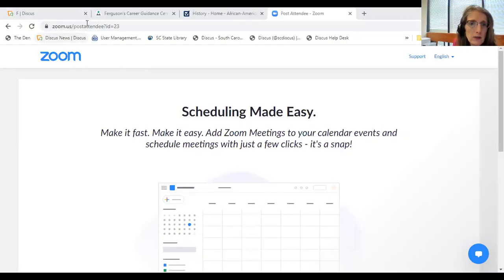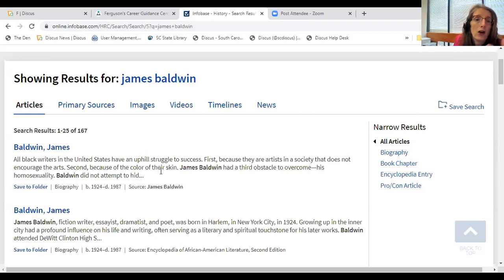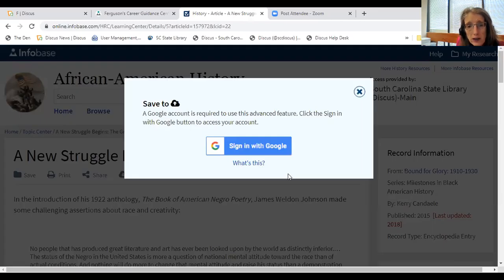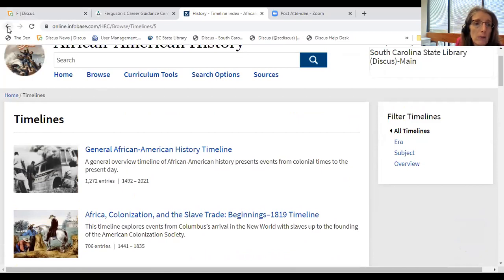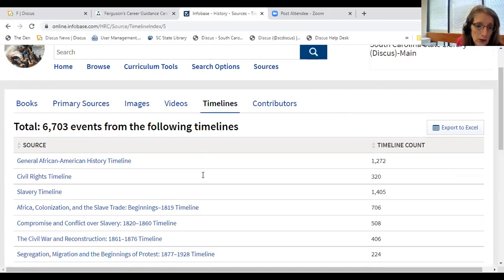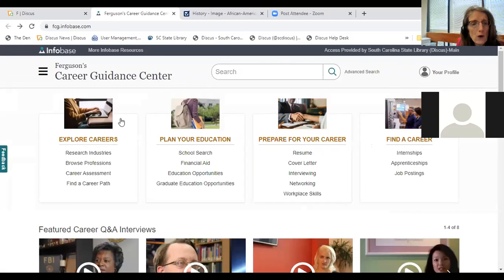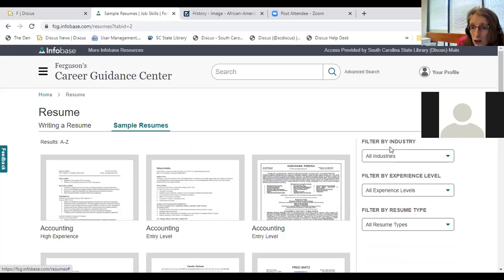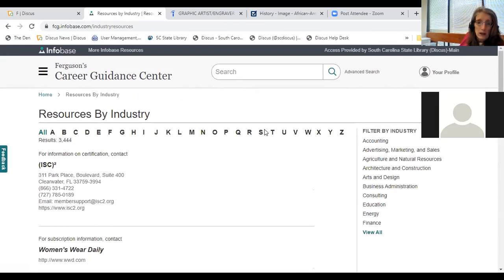African-American History & Fergusons Career Guidance (Discus Live Workshop Session 5)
Tour African-American History and Ferguson's Career Guidance Center - two of the latest additions to Discus - South Carolina's Virtual Library. Discover articles, images, timelines, videos, source content and more as we browse and search African-American History from Infobase. Next, see an overview of Ferguson's Career Guidance Center with career exploration and development articles, videos, assessments, educational options, and live job search functionality. SC educators, librarians, and media specialists learn the overall content and features of the resources along with ideas for use in teaching and learning.
Note: First 30 seconds may show dithering; but video is clear starting 30 seconds in.  This video is Session 5 in the Discus Live Workshop series of July 2021.